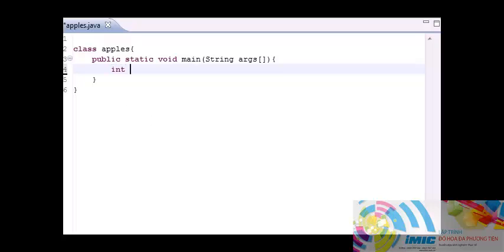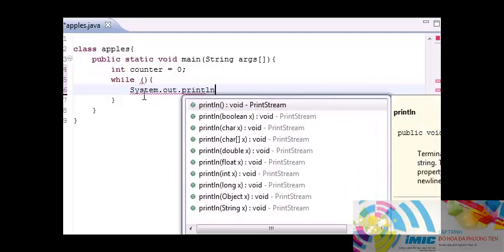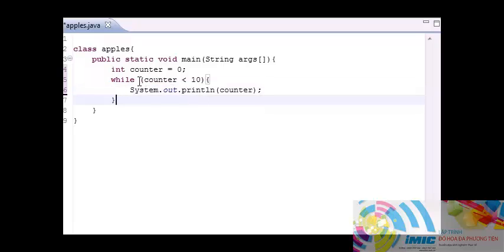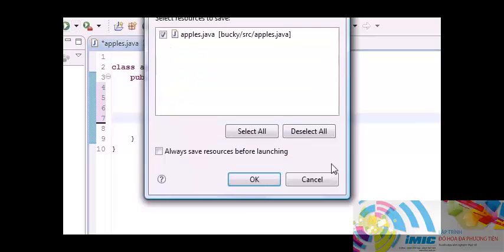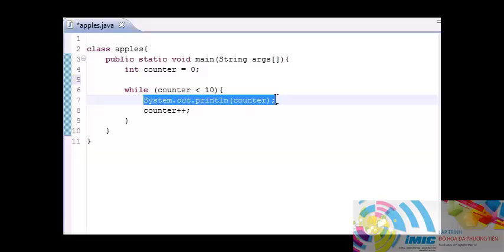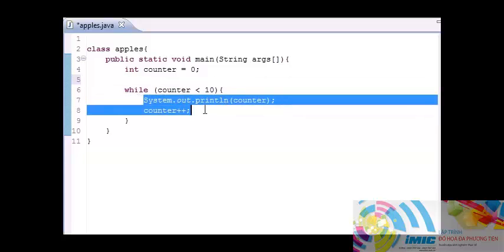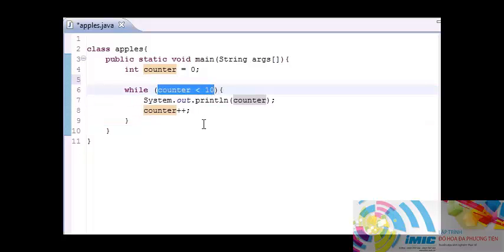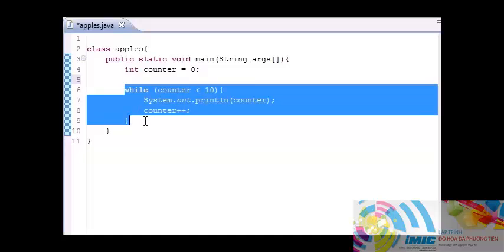Java Programming Tutorial 13 While Loop